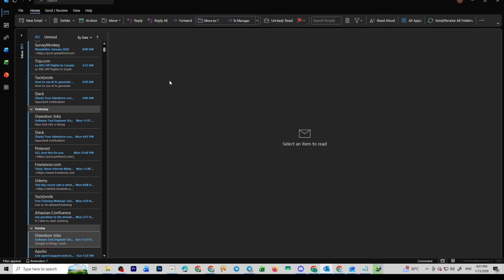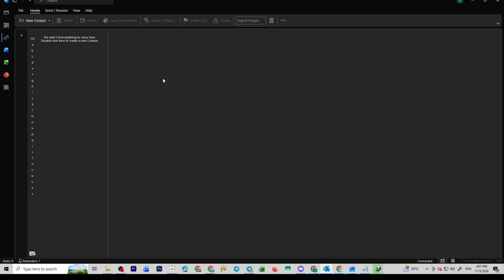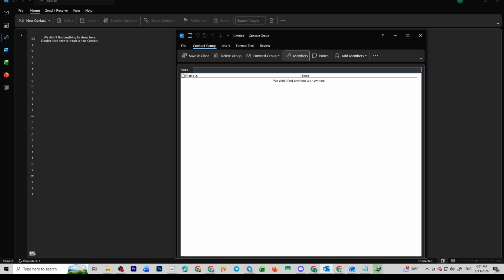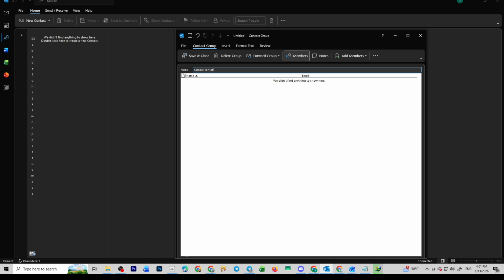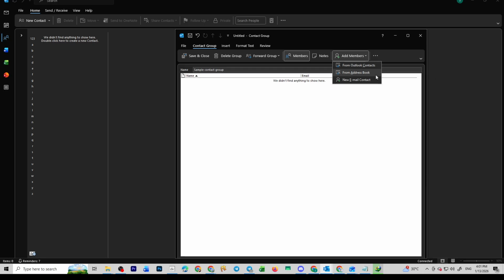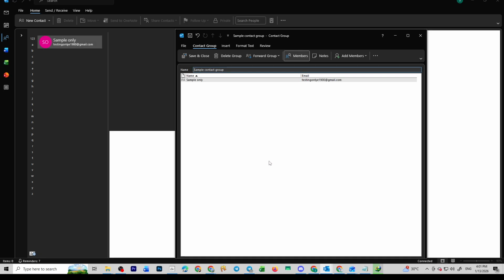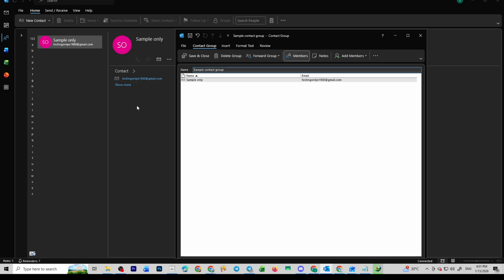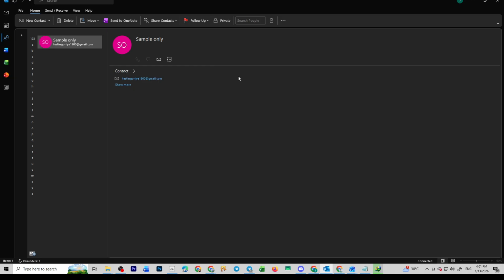How To Create Email Groups In Microsoft Outlook [2026 Guide]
This tutorial shows you how to create "microsoft outlook groups" to boost your "email efficiency" when communicating with regular contacts. Learn to "manage contacts" by building a "distribution list" in Outlook, a key "outlook tutorial" for streamlining your workflow. This guide is designed to help you save time and keep your communications consistent.